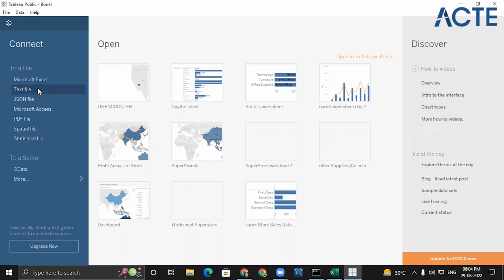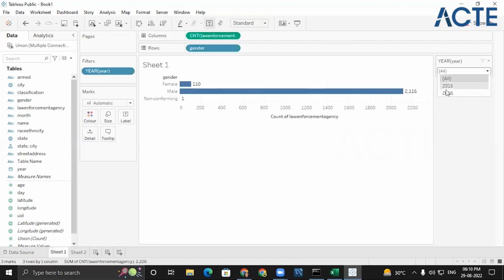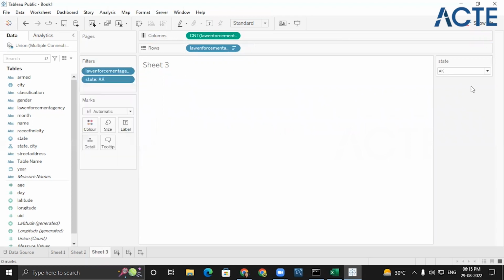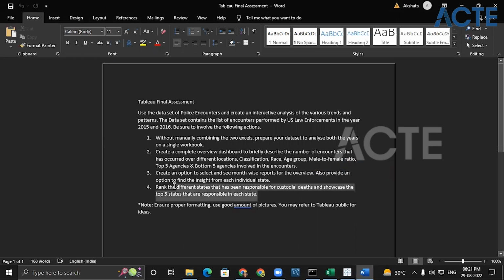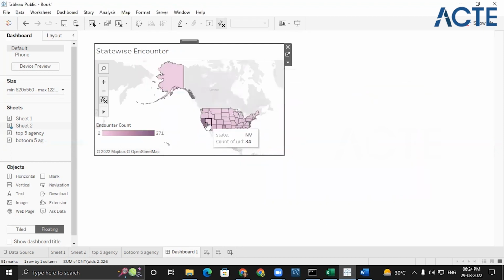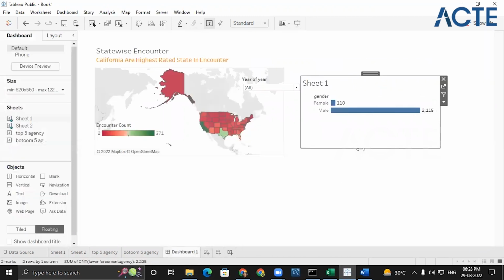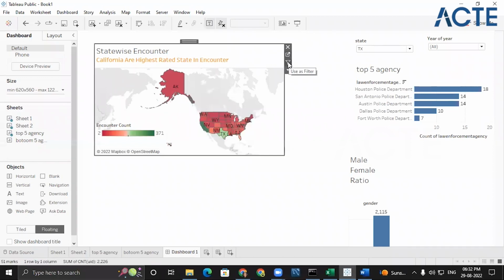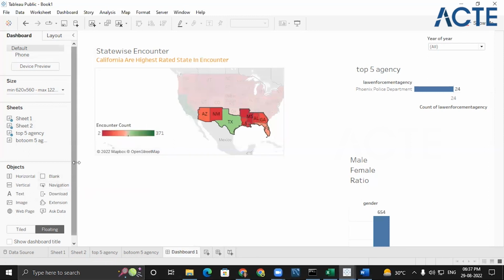Tableau Tutorial | Part - 6 | Union (Multiple connections) in Tableau | Tableau Course | ACTE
In this Video, we will discuss tableaututorial - Union(Multiple Connections) for beginners. Learn how to how you can use union step to combine multiple datasets. We combine sales data from various months using the union, and we combine other dimensions, such as regional leaders and product leaders, using inner and left joins to provide a clearer picture of our sales data.